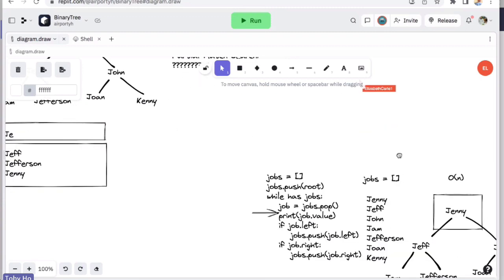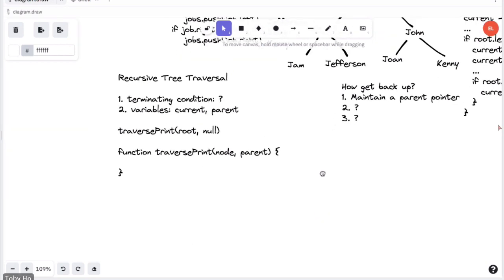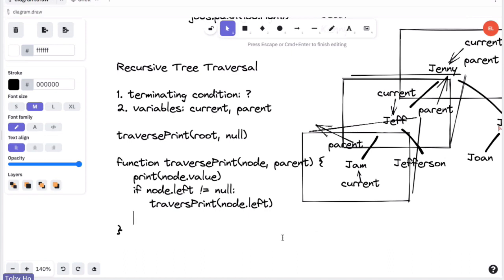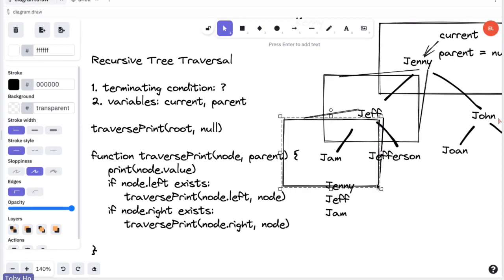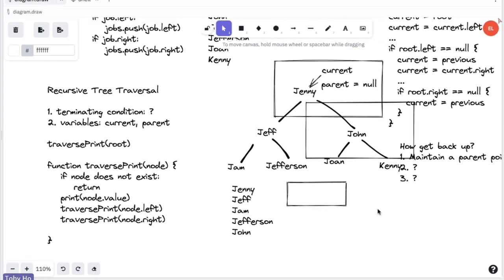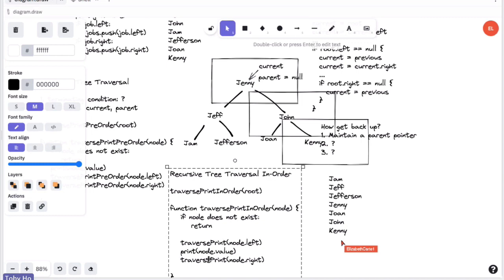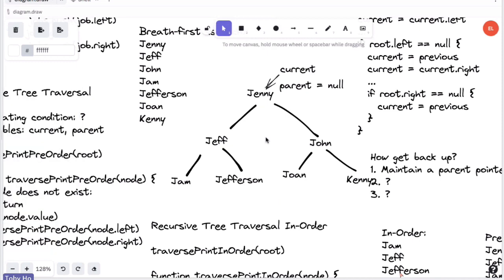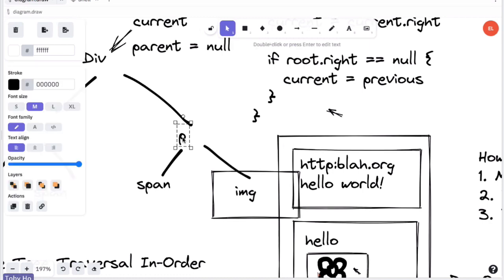Binary Tree Traversal: Part 2 (with Recursion)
In this episode, Carol and I discover recursive traversal of binary search trees: in-order, pre-order, and post-order.